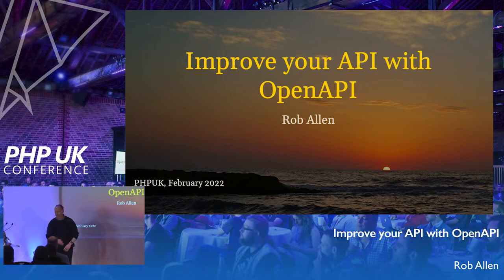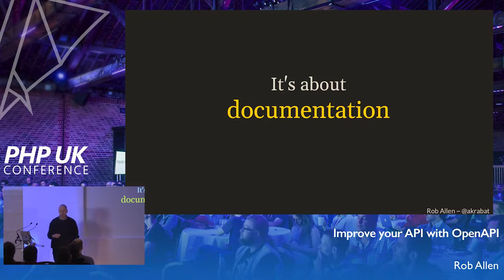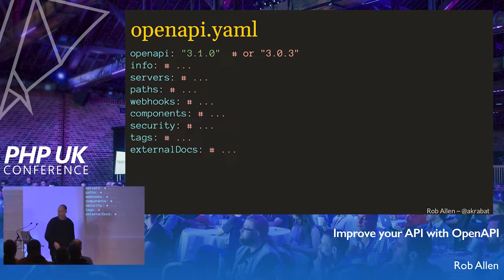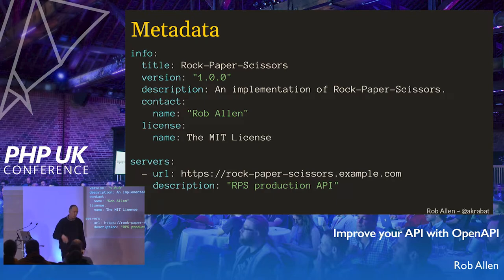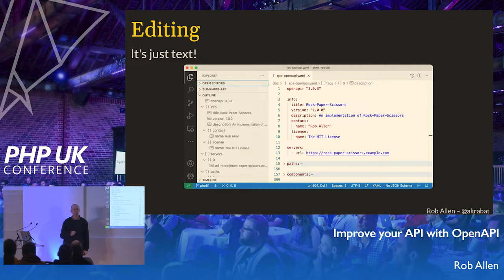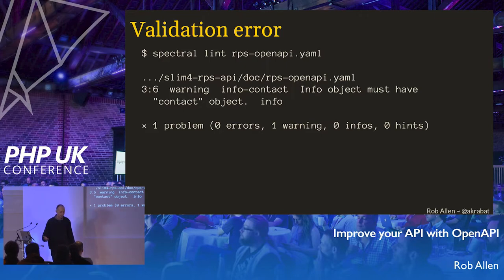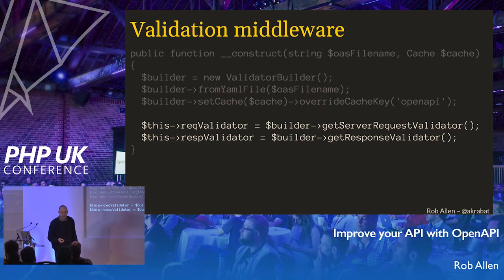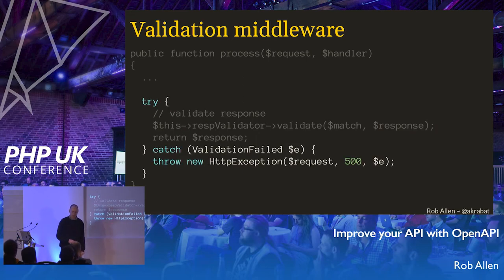Improve your API and OpenAPI - Rob Allen - PHP UK 2022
OpenAPI is the standard way to describe your HTTP API, adopted by most modern APIs. With the spec at the centre of your workflow, you can improve the quality of your API and development practices, and make integrations painless. With standardisation comes tooling and in this session, I will show you to leverage this to your advantage. In this talk, Rob covers what OpenAPI is, why it’s interesting and then how to use it. He also looks at how the OpenAPI specification enables you to create documentation, use mock servers and improve the robustness of our API with validation. This session is ideal for anyone who wants to write an API specification once and use it everywhere.